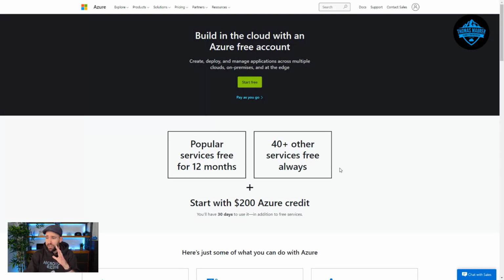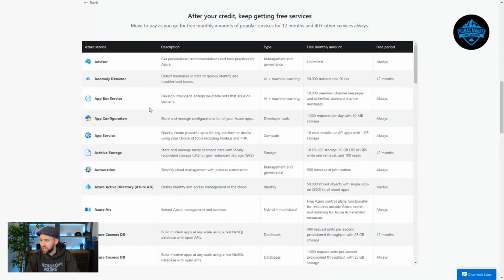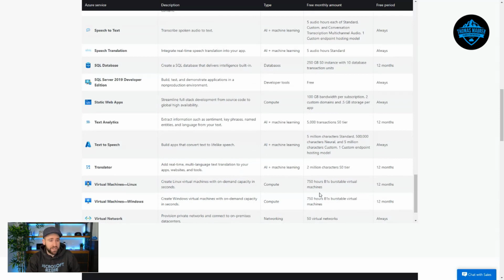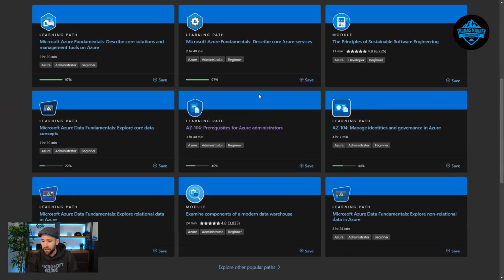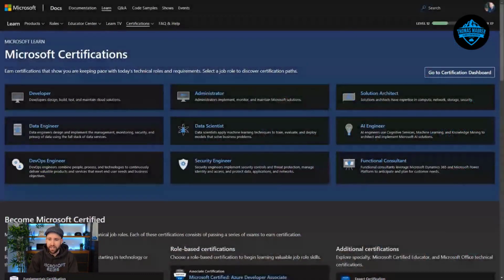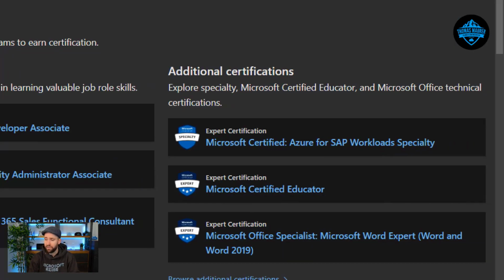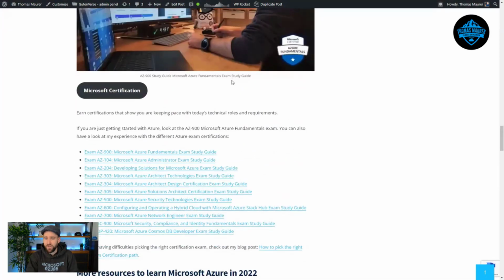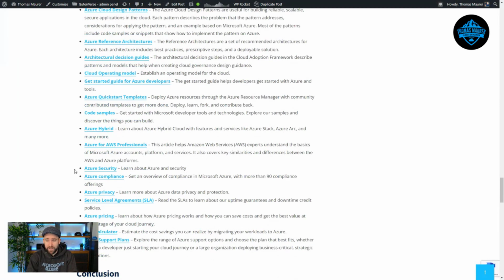Learn Microsoft Azure in 2022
I often get asked about how to get started with Microsoft Azure, and what is the best way to learn cloud computing and Microsoft Azure. So, I thought I put this in a simple blog post, especially for those who made some new year’s resolutions. In this blog post, I will try to give you a quick look at how you can get started to learn Microsoft Azure in 2022 and the cloud computing era.

📺 Agenda
0:00 Intro
0:29 Start learning Cloud Computing and Azure
1:54 Azure Free Account
7:47 Microsoft Learn
11:48 Microsoft Azure Certification Exams
17:08 Study Guides
18:14 More resources
20:02 Recap